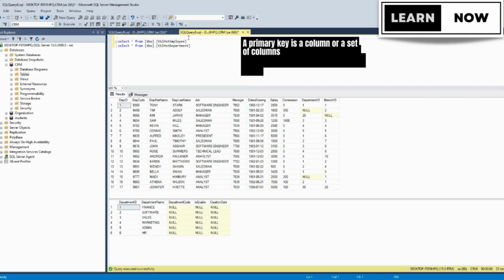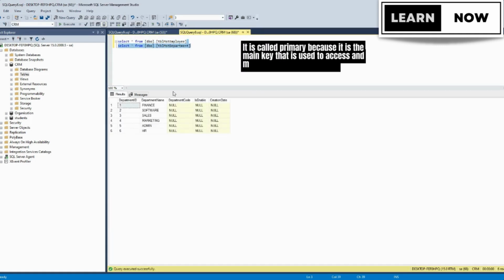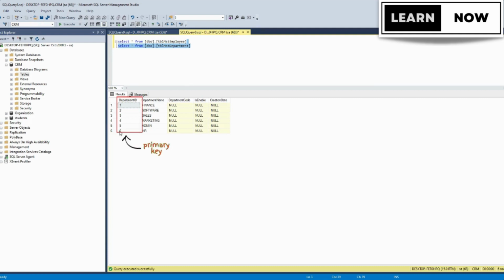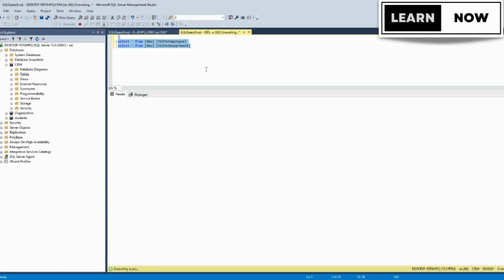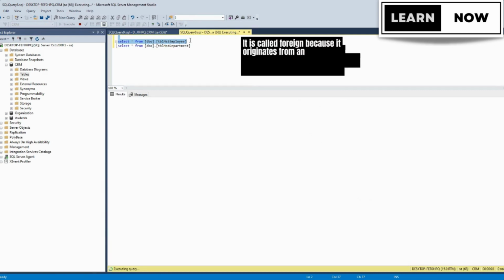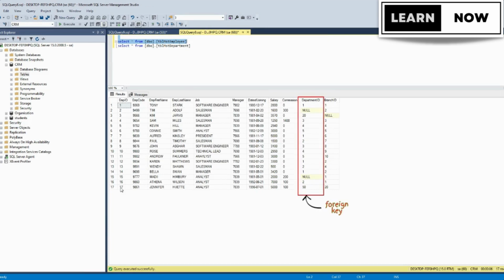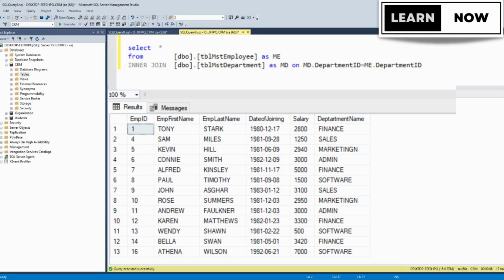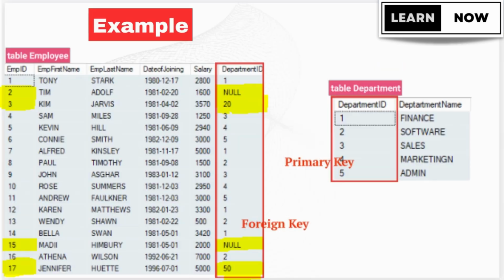What is Primary & Foreign Key in SQL and Why it is Important | SQL Tutorial for Beginners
In this video, we dive into the fundamental concepts of primary and foreign keys in SQL, demystifying their roles and importance within the realm of databases. Whether you're a beginner or looking to refresh your knowledge, this tutorial is designed to provide a clear understanding of these crucial database components.